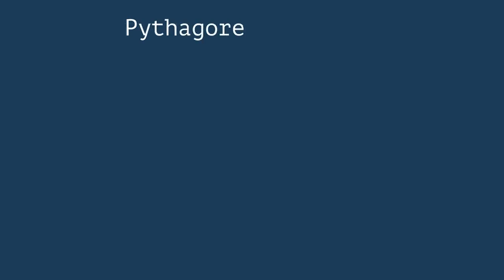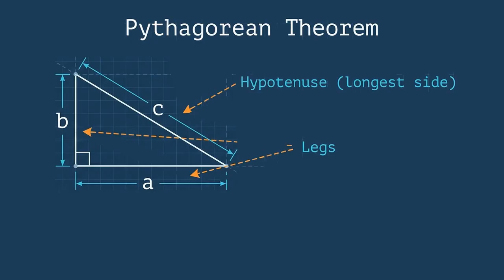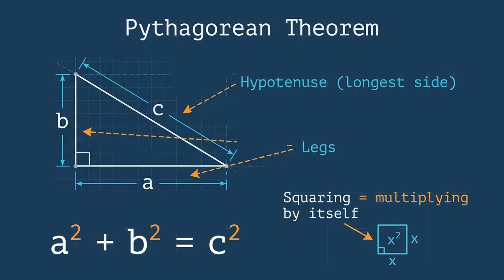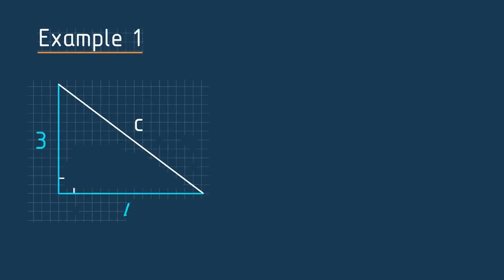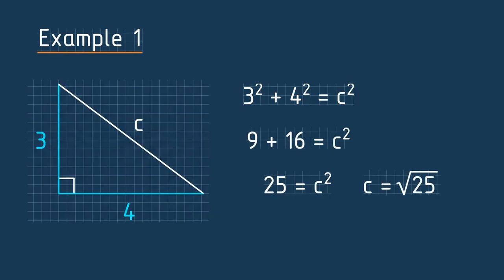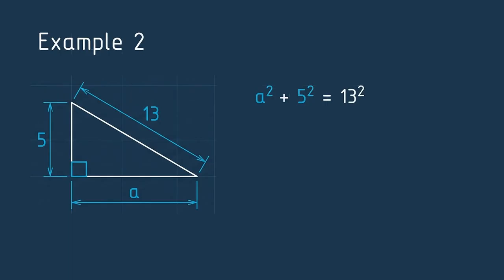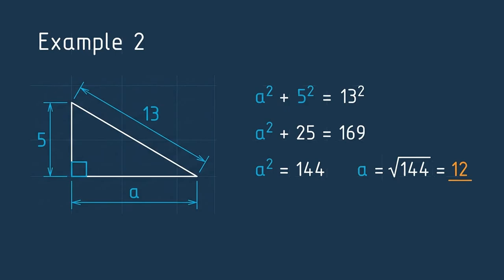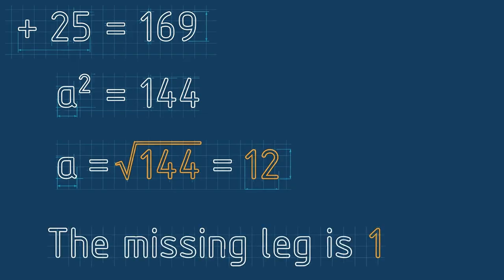The Pythagorean Theorem Explained | Finding Missing Sides (Grades 9-12)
Learn how to use the Pythagorean theorem to find missing side lengths in right triangles! This lesson covers what the hypotenuse and legs are, the formula a² + b² = c², and two worked examples: finding the hypotenuse when both legs are known, and finding a missing leg when the hypotenuse is known.

Great for building a foundation in geometry and right-triangle relationships.